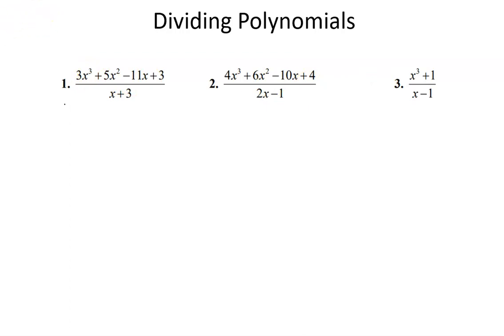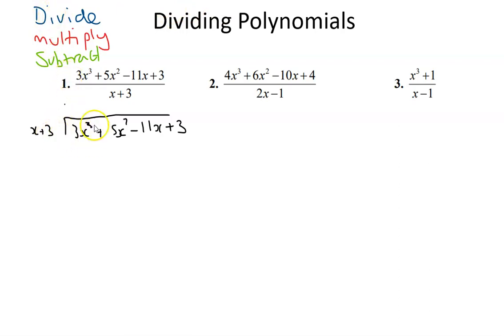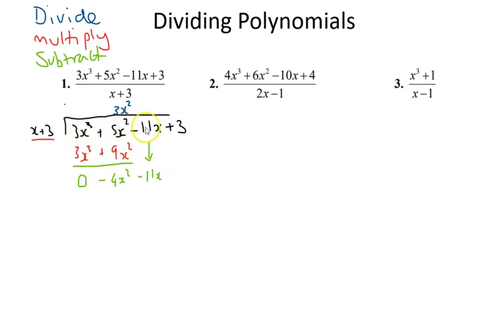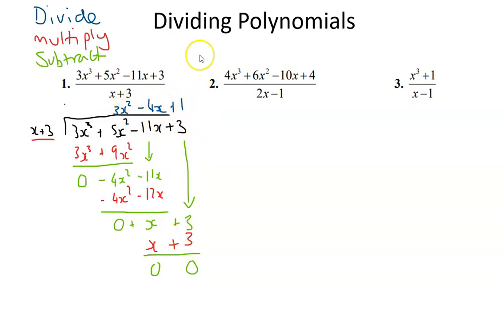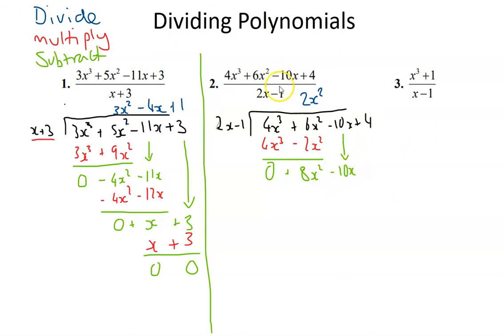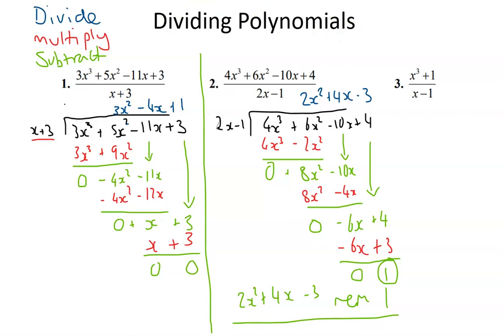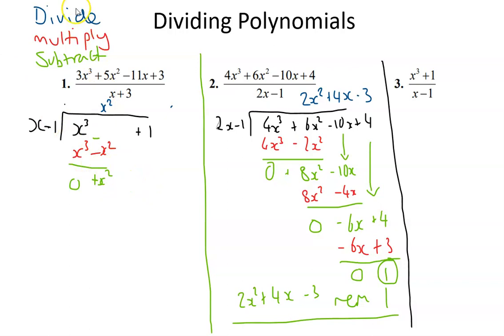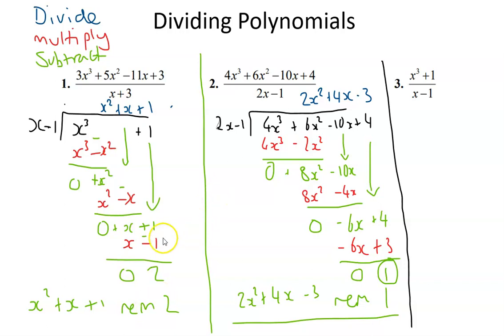Dividing Polynomials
A few examples of how to divide a polynomial by a linear polynomial.  I hope you appreciate my seamless editing!!